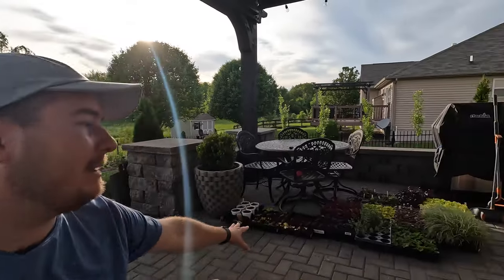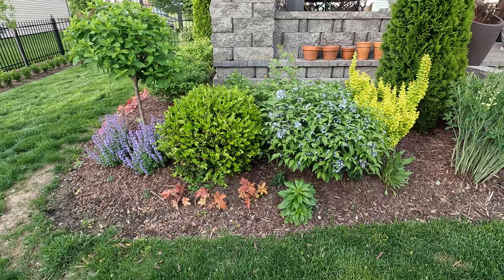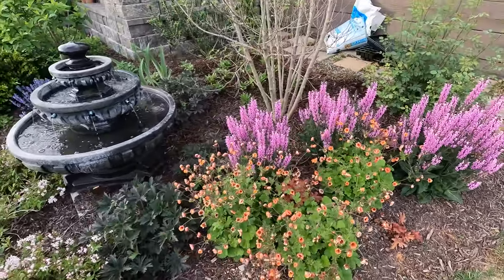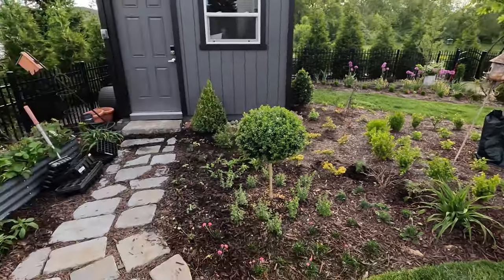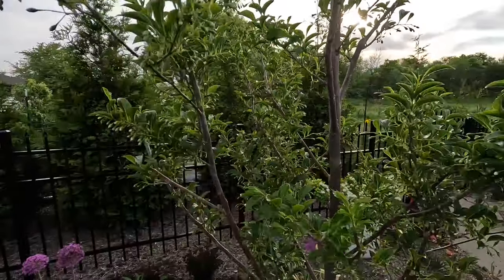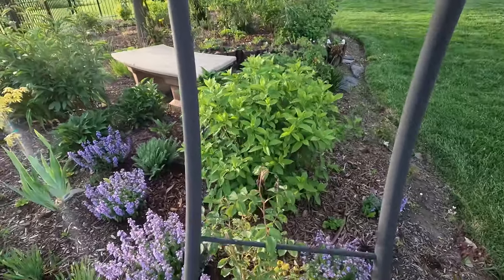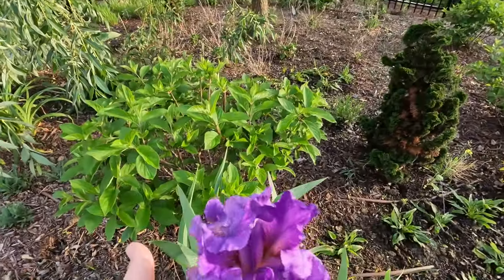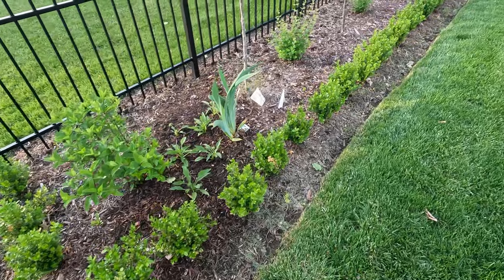Don’t Forget About the May Garden (Part 1) | The Southerner’s Northern Garden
Hi y'all! I've completed 95% or so of the planting in the perennial bed and I wanted to show you some other progress in the garden this past week.